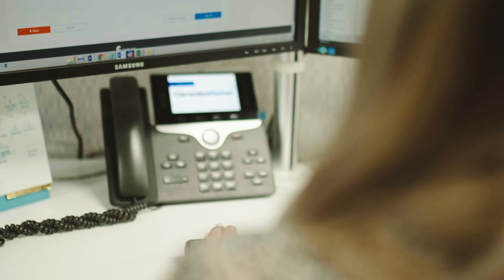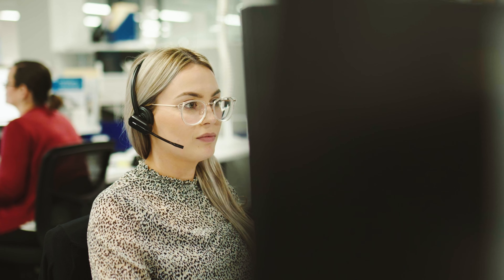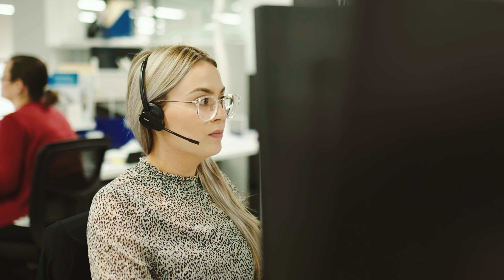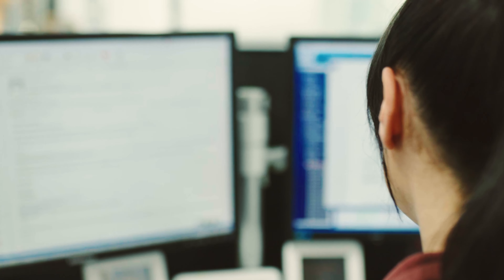Pre Construction Video Series - Episode 5: When You’re in Council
An update on your home - When you're in Council & Lifestyle Studio Selections
While plans are going through Council, it's time to get creative and make some decisions on internal selections.